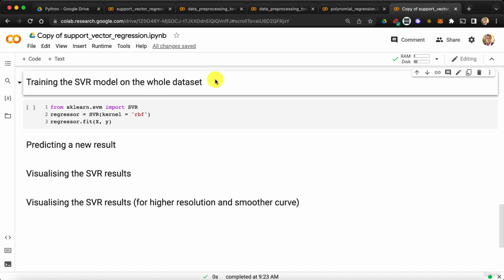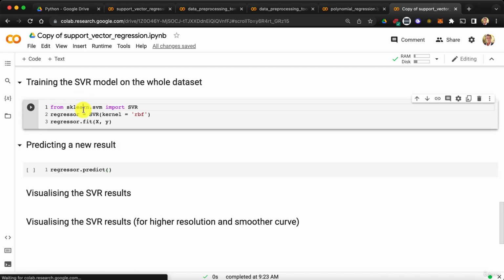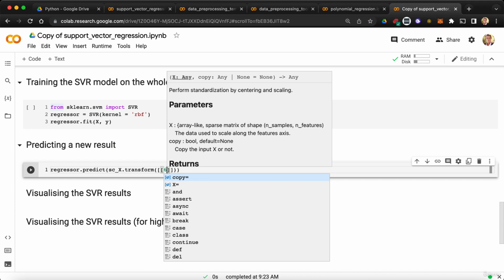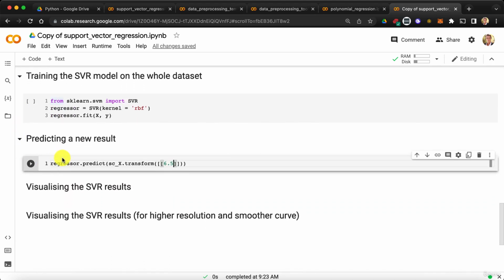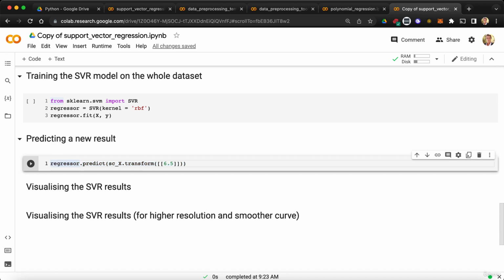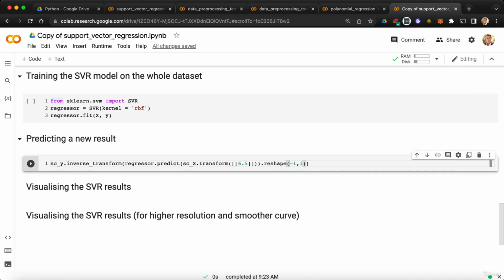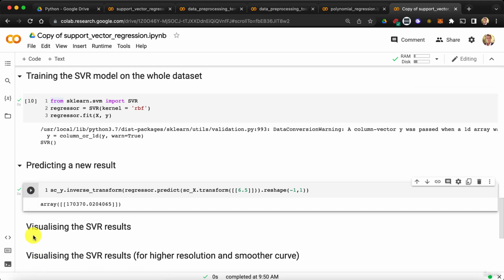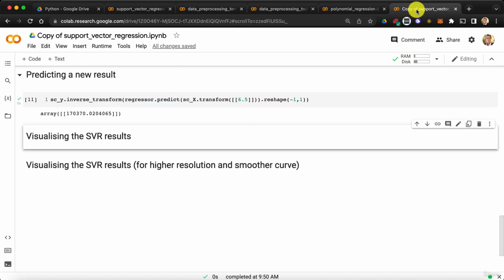9.SVR _______009 SVR in Python Step 4